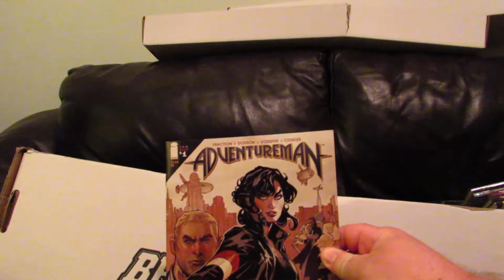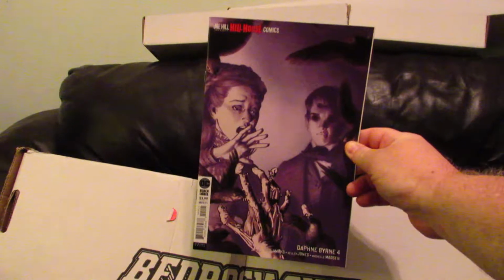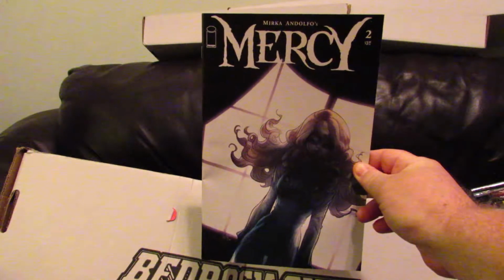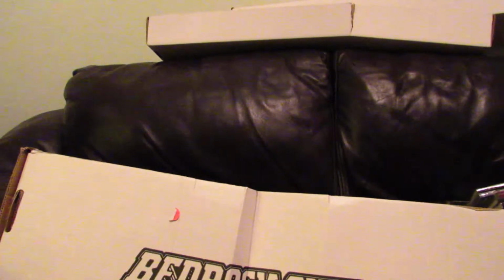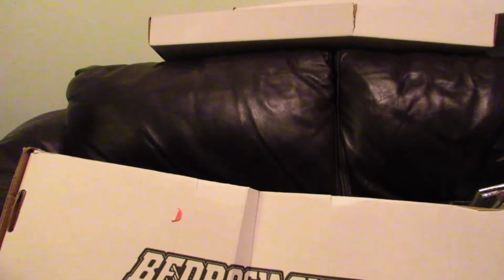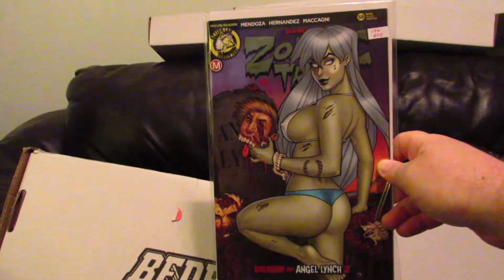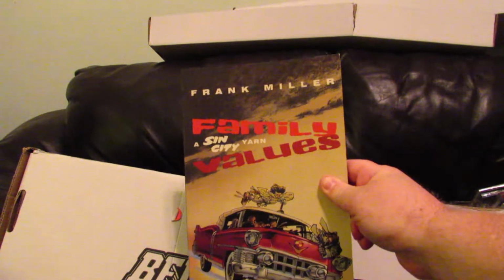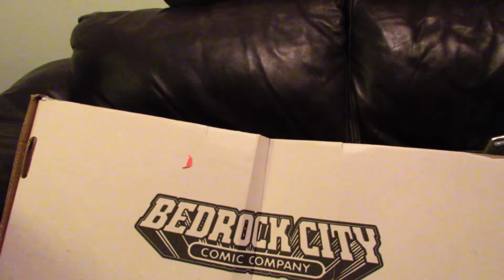Comic Book Haul -- Random Stuff #2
Various comic books & trade paperback I've bought the last few weeks.